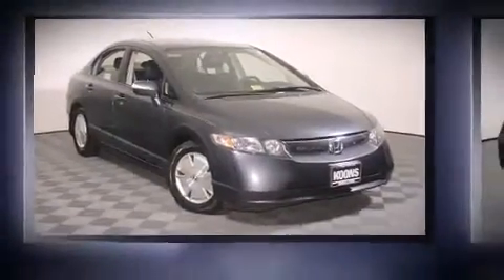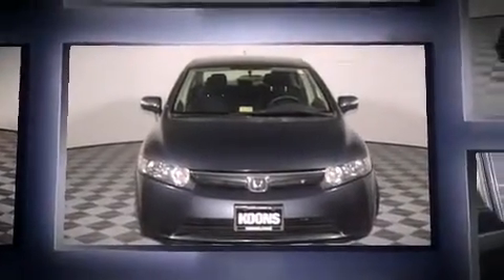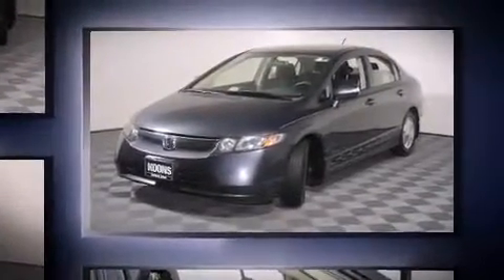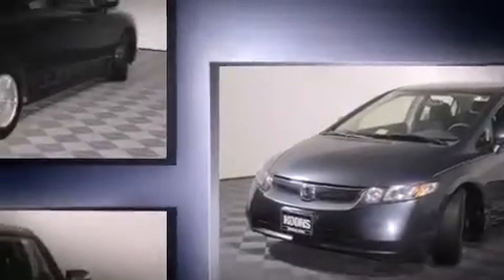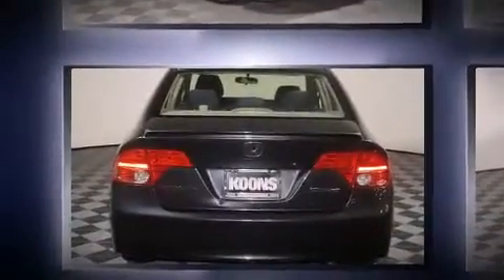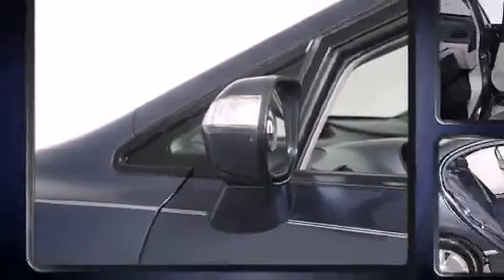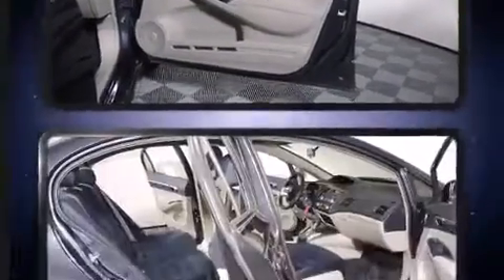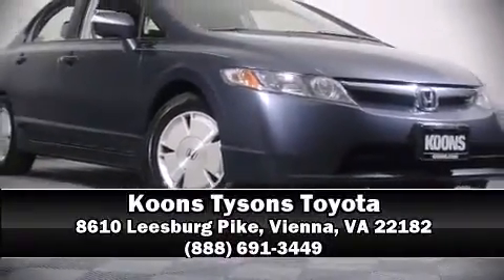2006 Honda Civic Hybrid HYBRID in Vienna, VA 22182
The 2006 Honda Civic Hybrid. This 4 door, 5 passenger sedan still has less than 80,000 miles! It features a continuously variable transmission, front-wheel drive, and an efficient 4 cylinder engine. Honda infused the interior with top shelf amenities, such as: a tachometer, variably intermittent wipers, front bucket seats, air conditioning, power door mirrors, cruise control, and power windows. Honda ensures the safety and security of its passengers with equipment such as: dual front impact airbags, front SIDE impact airbags, brake assist, anti-whiplash front head restraints, a panic alarm, and ABS brakes. This car was designed with safety in mind, allowing you to drive with even greater assurance. Our team is professional, and we offer a no-pressure environment. We'd be happy to answer any questions that you may have. Come on in and take a test drive!